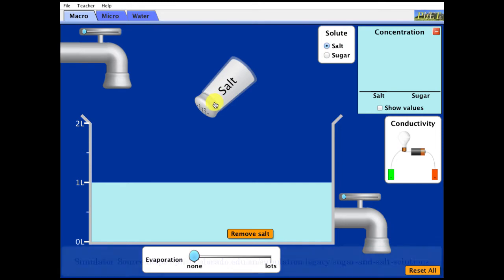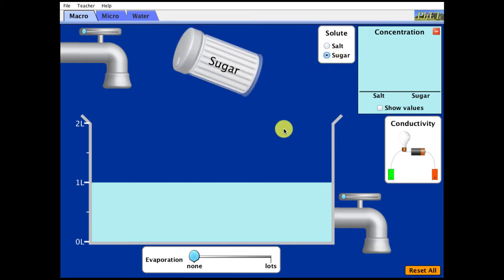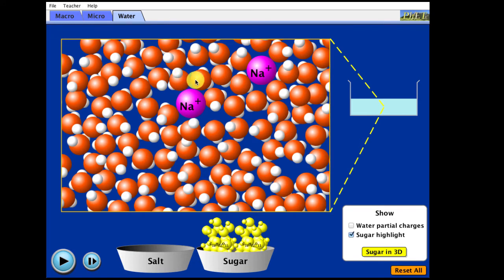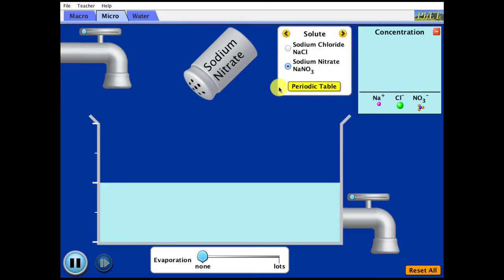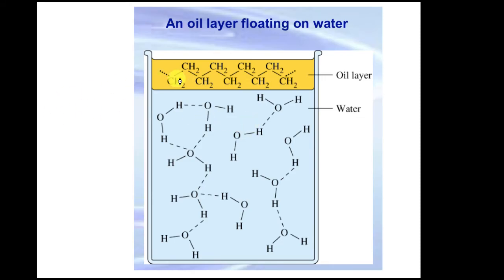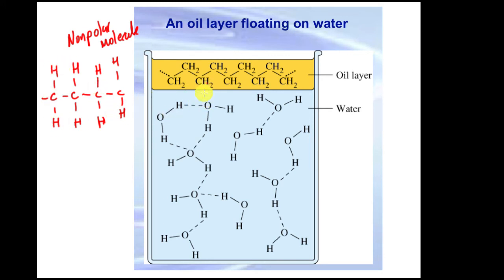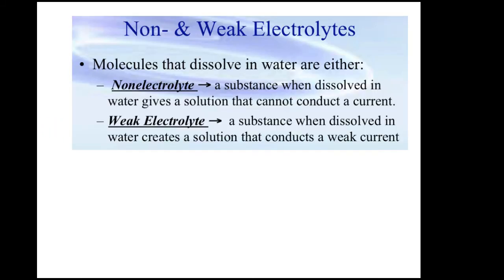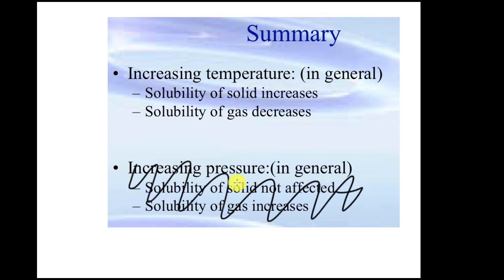Solution Formation & Solubility 1718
In this video lesson, we will focus on how solutions form and how we describe the solubility.
Parts of a solution at 0:38
Ionic Compounds & Electrolytes at 1:05
Molecules & Non-electrolytes at 2:25
Dissociation at 3:15
Solution Formation at 4:10
Concentration of Ions at 6:06
Summary at 7:30
Like Dissolves Like 13:00
Saturated, Unsaturated & Supersaturated at 13:55
Solubility Charts at 14:15